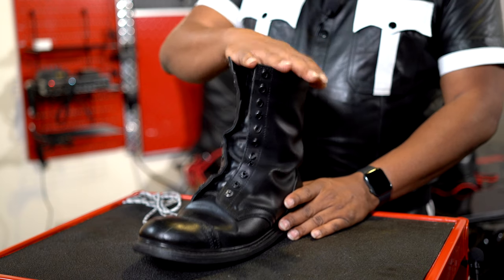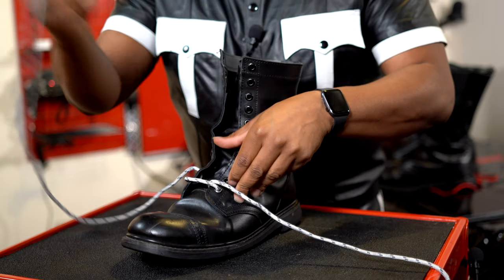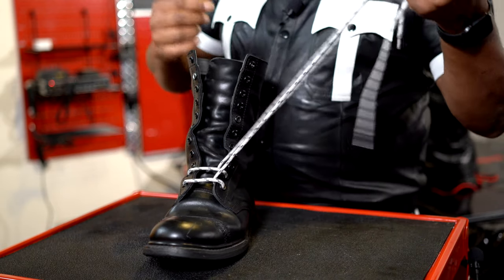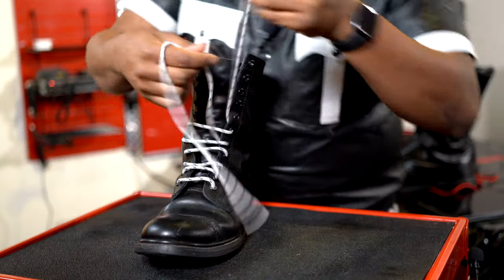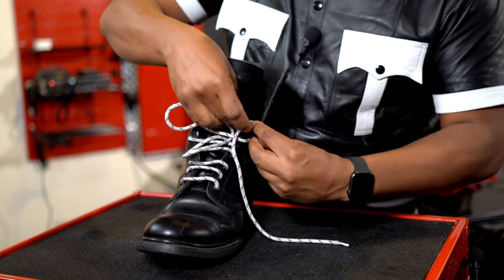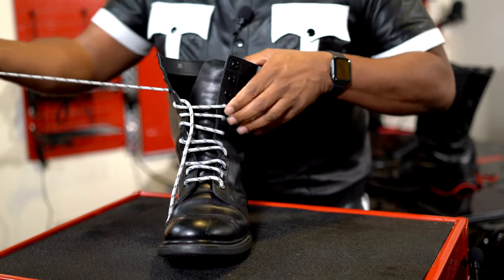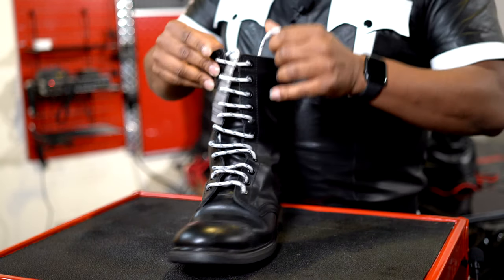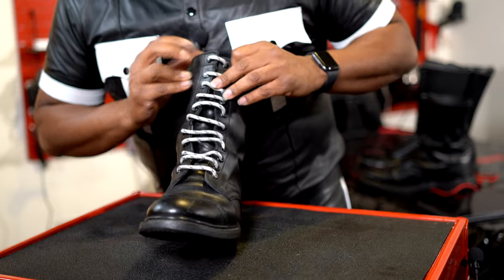How to Straight Lace Your Boots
Master Mac shows you two techniques for straight lacing your boots

❤ If you like this video please thumbs up & share.